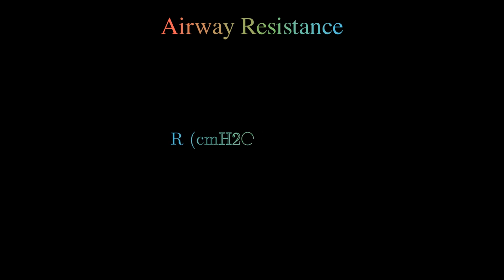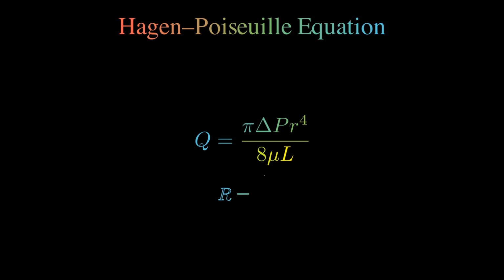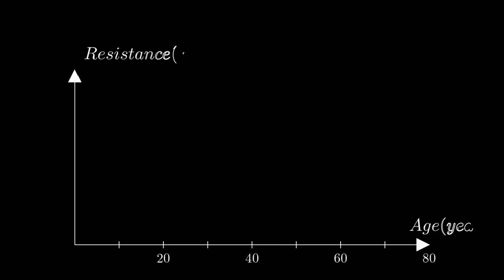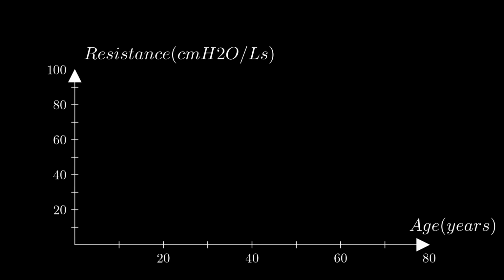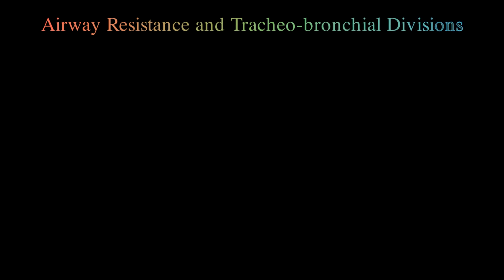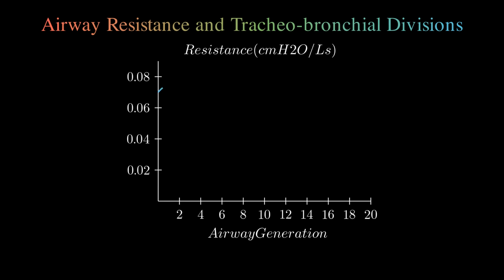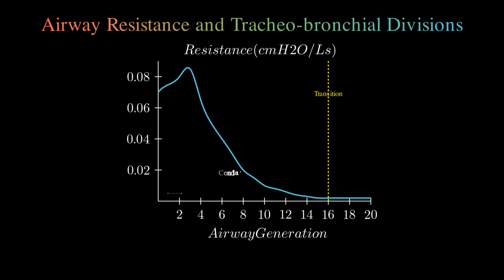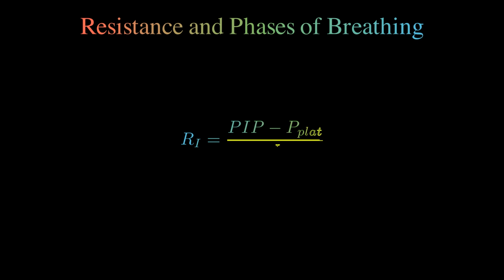Resistance in Ventilation — Poiseuille's Law, Laminar vs Turbulent Flow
ICUDemy — Basic Physics of Ventilation

The physics of resistance — Poiseuille's law, laminar vs turbulent flow, and why ETT size matters.